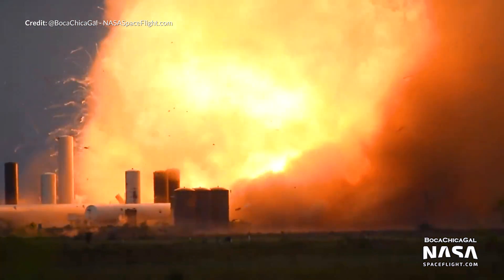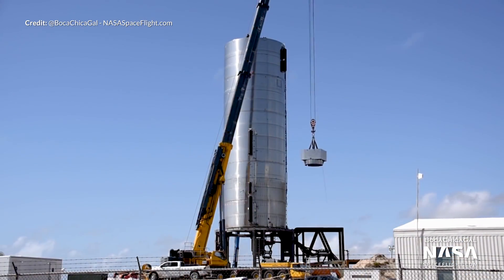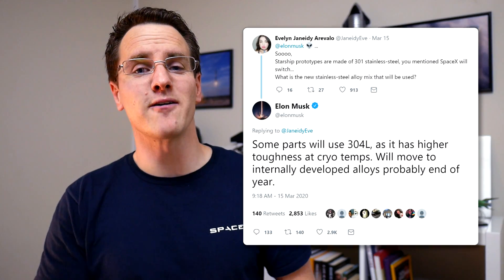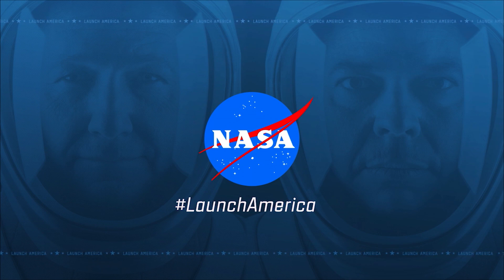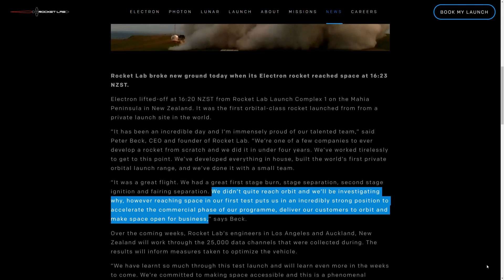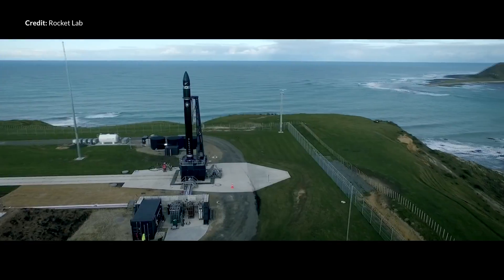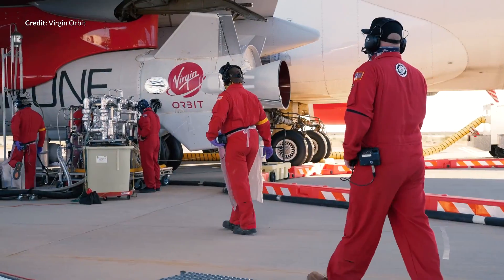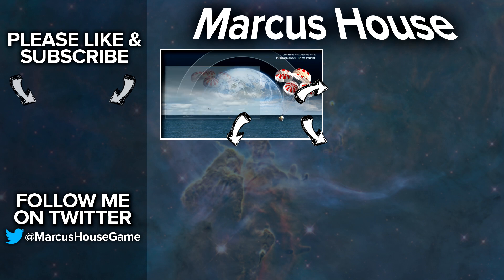Starship SN4 Explodes, Crew Dragon Demo 2, Rocket Lab's 3 years and Virgin Orbit LauncherOne test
The Starship SN4 Explodes (sadly) Crew Dragon Demo 2 is about to launch (is it doesn't get scrubbed), Rocket Lab's has had its 3 years since their first Electron launch and Virgin Orbit LauncherOne test was a bit of a fail (but still progress). It's been a busy week again and we’ve got a lot to cover. There is loads happening in the world of Starship updates with multiple vehicles spotted around the construction site at Boca Chica. Sadly, of course, we did just witness the SN4 explode violently after what seemed to be a successful static fire, but we have three more prototypes to talk more about with the SN5, SN6, and now the SN7. This is going to be another action-packed week.